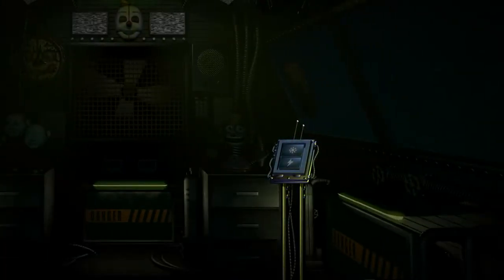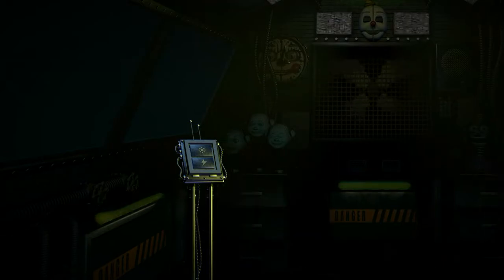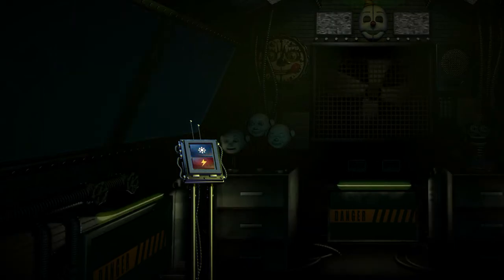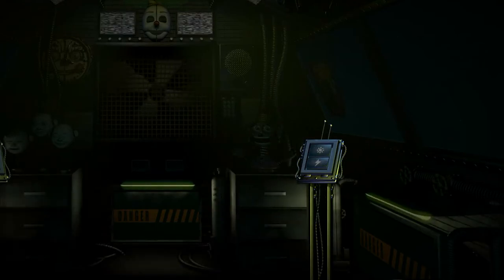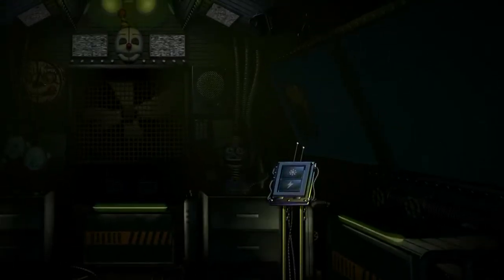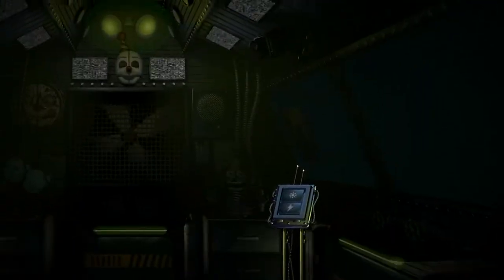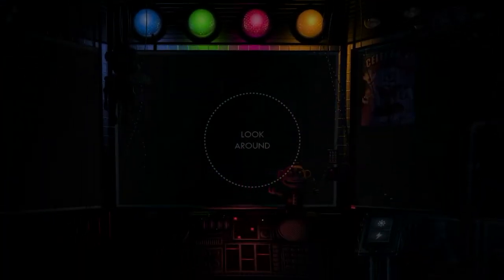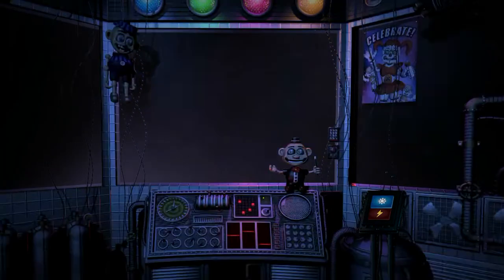Sister Location On Mobile Night 1 Complete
Forgot the to add the cutscene at the end, anyways enjoy😄Whoever is watching😶